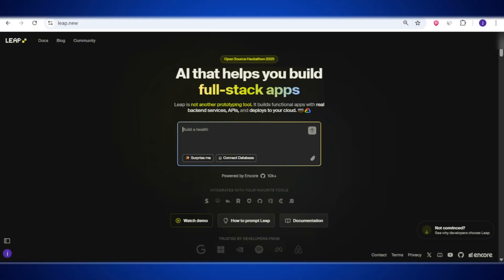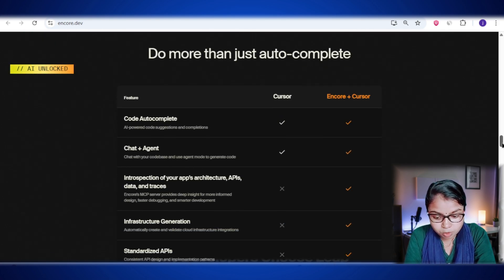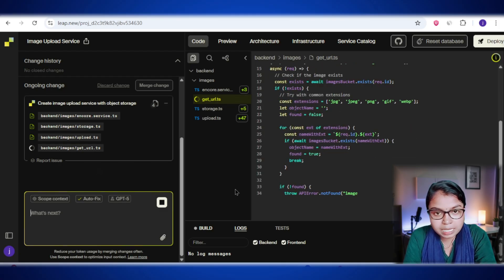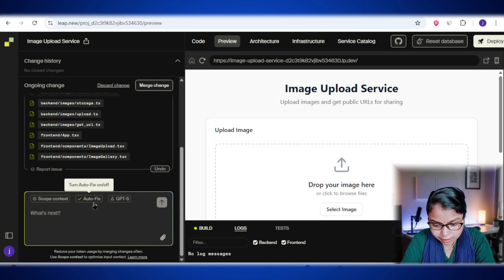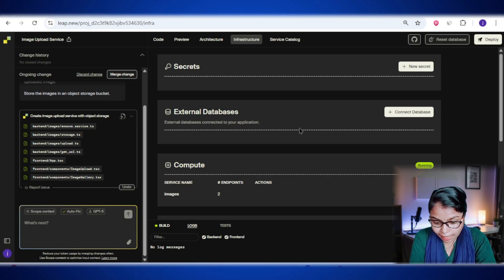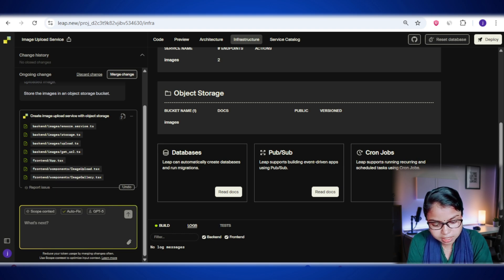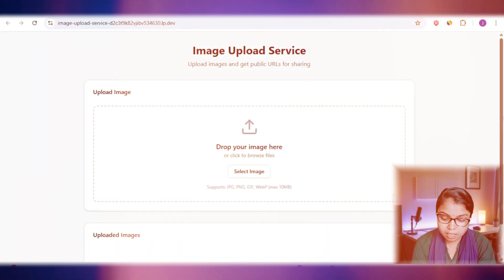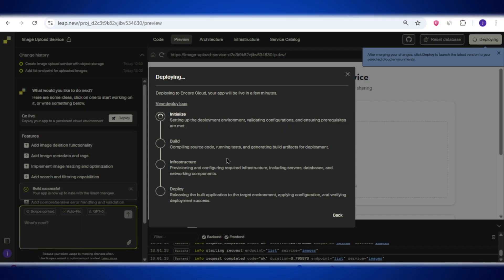Forget Lovable, Bolt & V0 – This AI App Builder Changes Everything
In this video, I’ll show you step-by-step how I used Leap.new, an AI-powered app development tool, to create a fully functional image uploading service in just a few prompts.

We’ll go through everything — from understanding the Leap.new interface, previewing and testing the app, adding new features like listing all uploaded images, and finally deploying it live on Encore Cloud Hosting with a sharable link.

📌 What you’ll learn in this video:

How to navigate Leap.new’s backend & frontend filters
Using staging vs. connecting your own cloud (AWS/GCP)
Managing changes with Merge, Discard, and Ongoing Change
Previewing and testing your app inside Leap.new
Adding a “List Uploaded Images” feature with a single prompt
Deploying your app live in minutes

💡 Whether you’re a beginner or experienced developer, Leap.new makes coding faster, easier, and more fun!